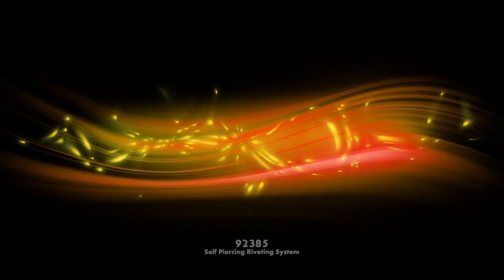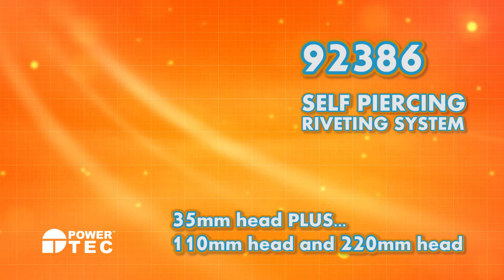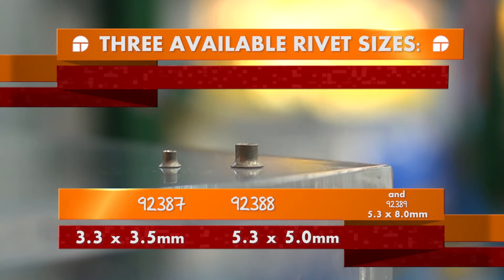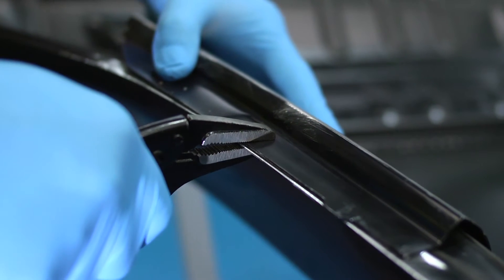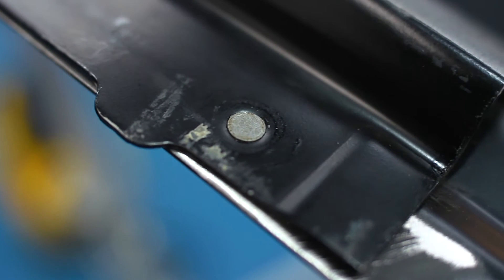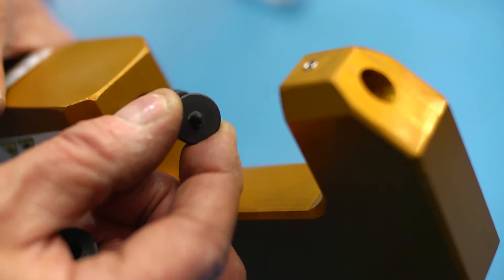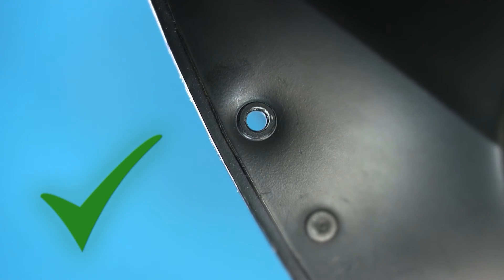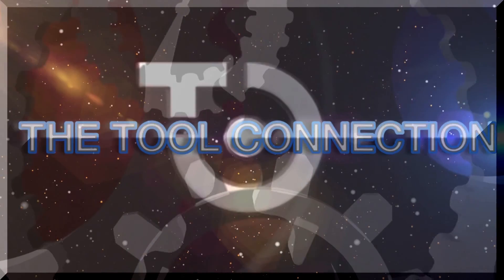92385 | Power-TEC Self Piercing Riveting System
Self piercing rivet bonding construction is used by major vehicle manufacturers including Audi, Jaguar, Land Rover, BMW and now also Ford with the new generation F-150. The Power-TEC riveting system (part numbers 92385 and 92386) offers a convenient, easy to use, but very powerful solution for the body panel repair of these vehicles.

◦Riveting system

‣Consumable rivets included and available - Part Nos 92387/88/89

‣Self piercing rivets are used by major car manufacturers including Audi, Jaguar, Land Rover, Daimler, BMW etc

‣As there is no heat generated it can be used on OHSS/Boron steels without weakening the steel

‣Less preparation time saver. No damage to eco-coatings therefore better corrosion warranty.

‣Safer than welding, no sparks to cause damage.